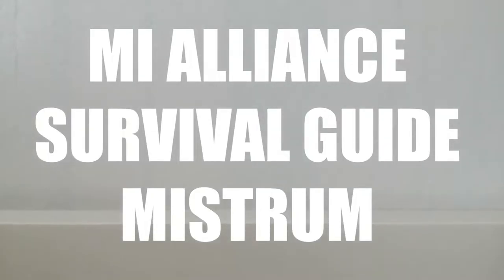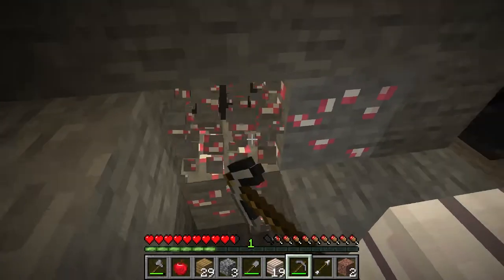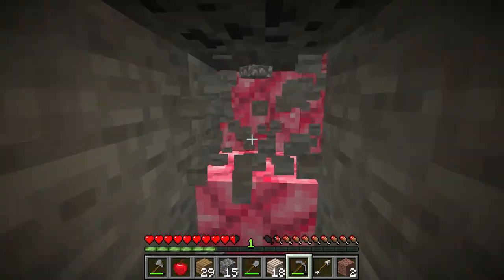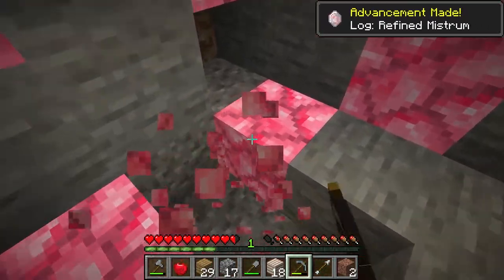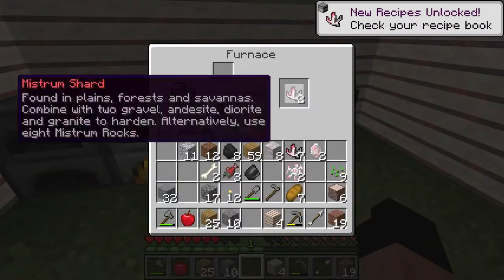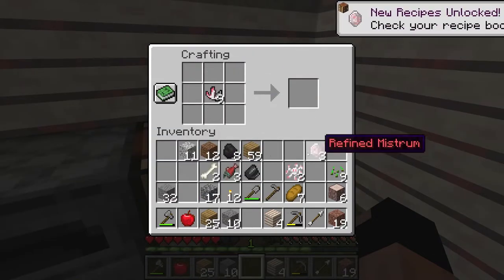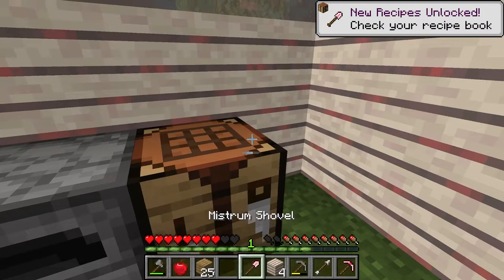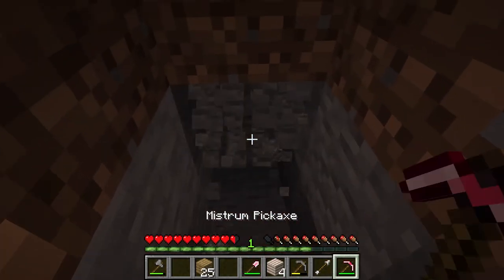Minecraft MI ALLIANCE SURVIVAL GUIDE - MISTRUM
We will need new materials to prepare for the worst. Mistrum is a now-common crystal found under plains, savannas and forests. What can we do with it, and how do we obtain it?